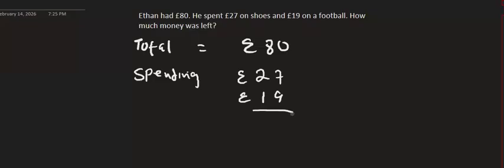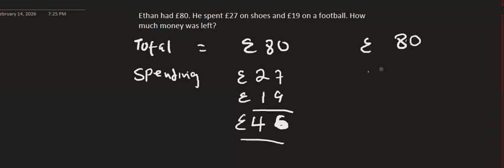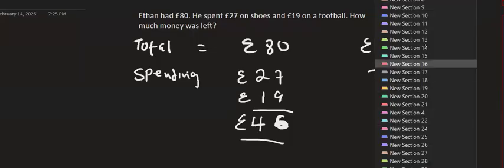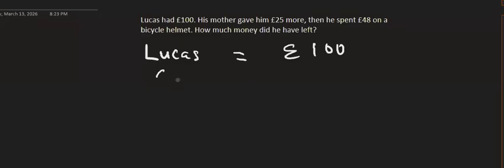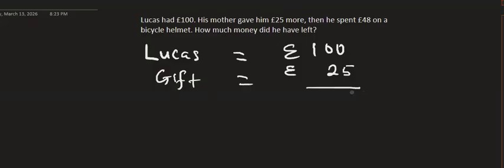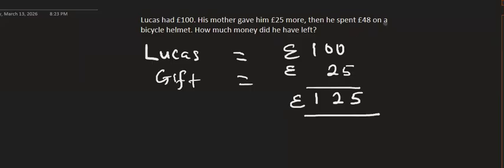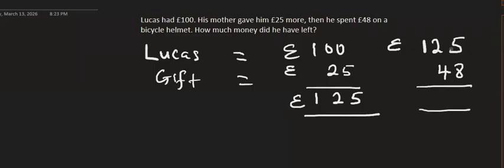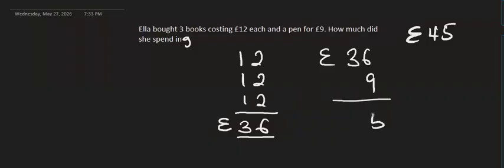Can You Solve This Money Problem? | Year 3 Maths UK Curriculum | Live Class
💷 Year 3 Maths Money Word Problems | UK Curriculum

In this live recorded Glareminds tutoring session, Year 3 pupils learn how to solve money word problems involving pounds and pence using simple step-by-step methods.

This lesson helps children build confidence in:
✅ Adding and subtracting money
✅ Finding change
✅ Solving real-life money word problems
✅ Understanding pounds (£) and pence (p)
✅ Applying maths skills in everyday situations

Perfect for:
✔️ Year 3 pupils
✔️ Parents supporting home learning
✔️ UK primary school students
✔️ SATs preparation and confidence building

At Glareminds, we make learning engaging, practical, and easy to understand.

UK Curriculum Lessons
Word Problems
English Lessons
Coding for Kids
11+ Preparation
KS1 & KS2 Support